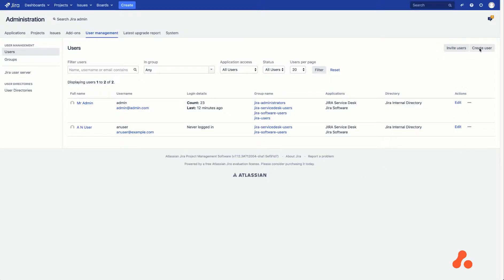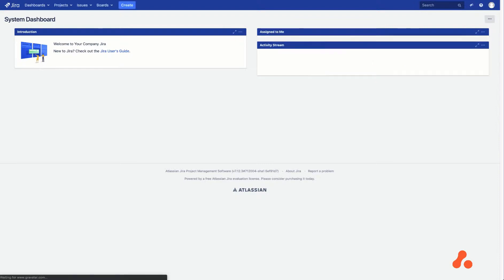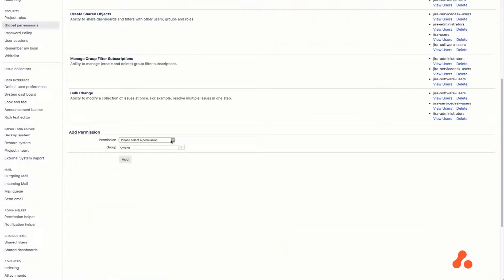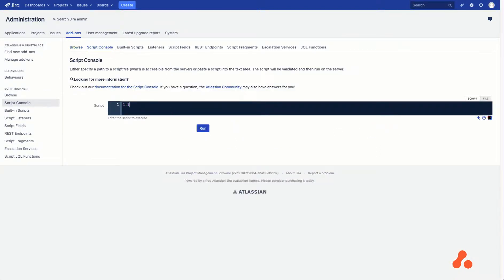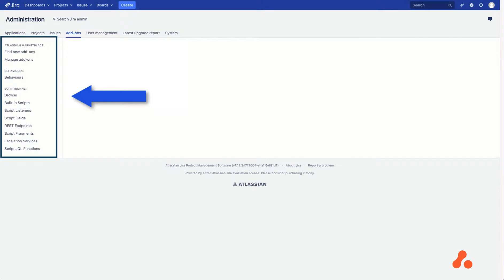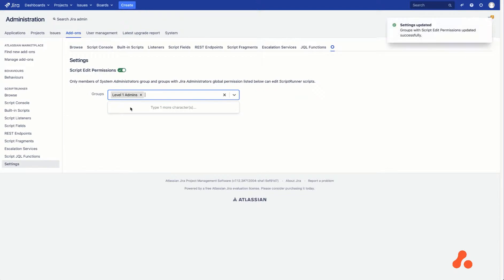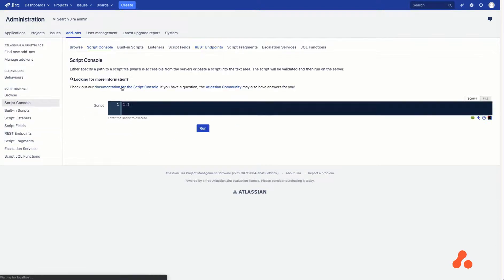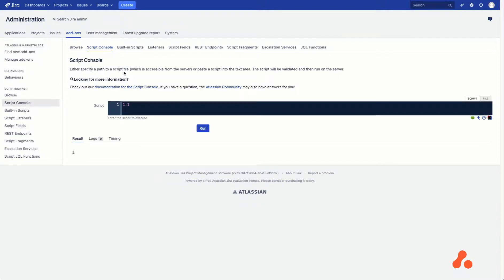ScriptRunner for Jira | Edit permissions for Users and Groups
Script Edit Permissions in ScriptRunner for Jira allows you to limit script editing access for users and groups with Admin Permissions. Previously, all members of groups with Jira Site Admin and Jira Admin Permissions were able to edit ScriptRunner Scripts, as well as add or remove them, leading to potential errors and security concerns.